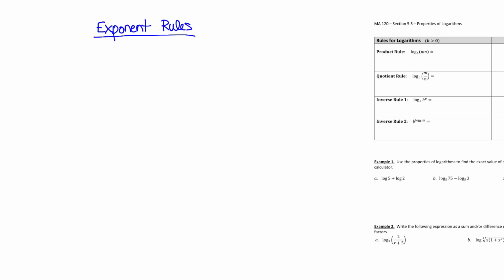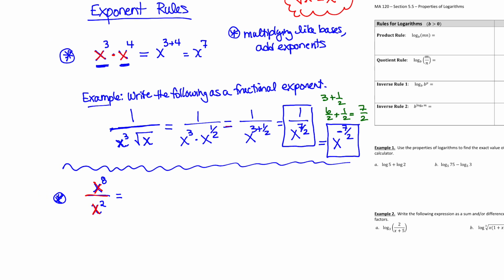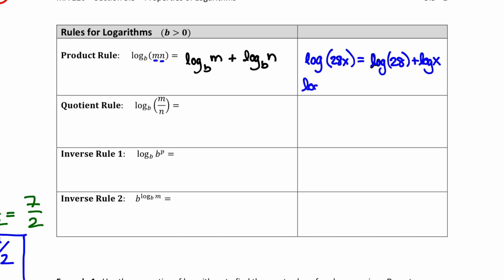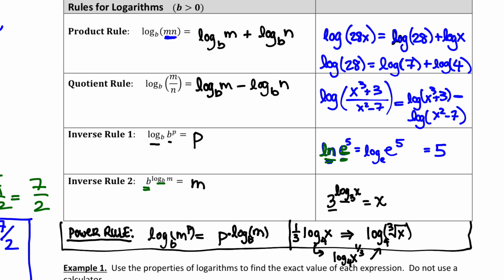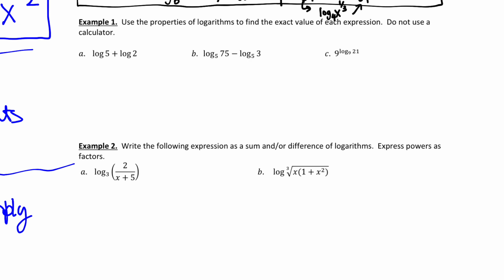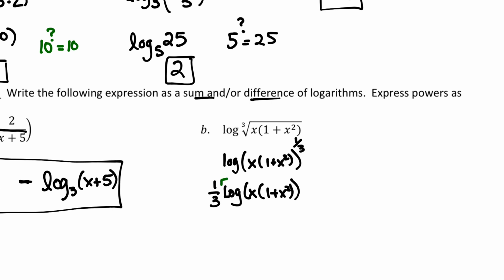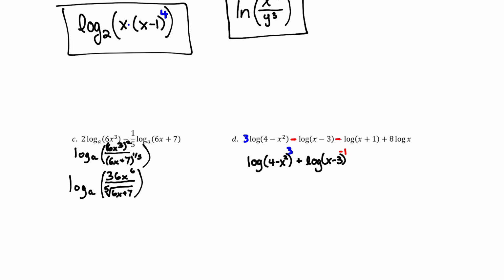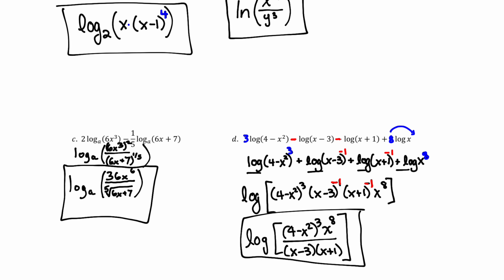MA120_Properties of Logarithms (In-Class, 2024)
In this video, we discuss properties of logarithms.